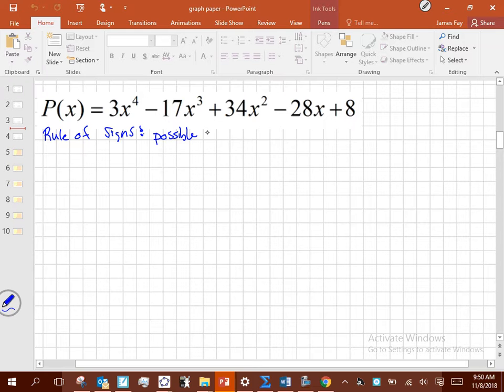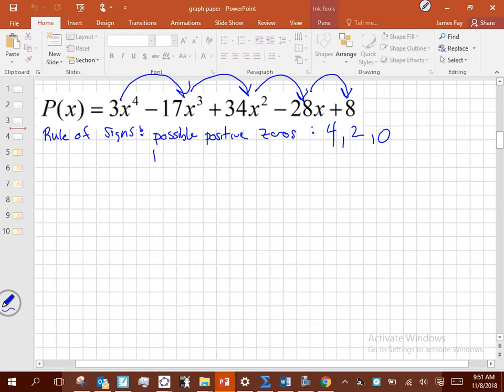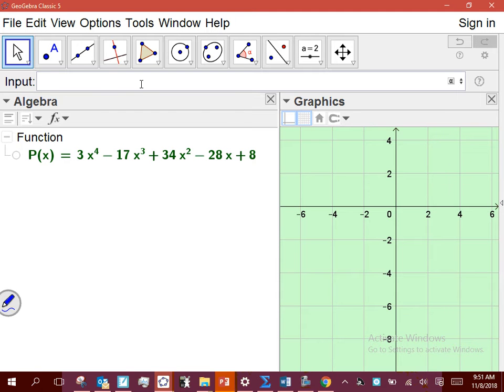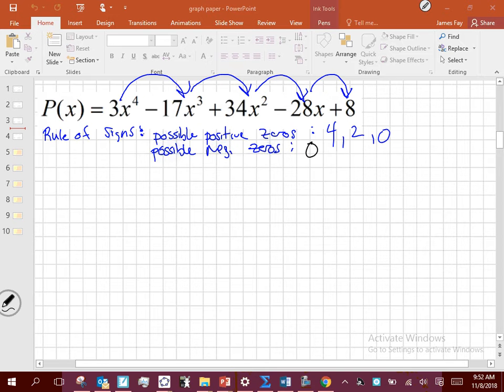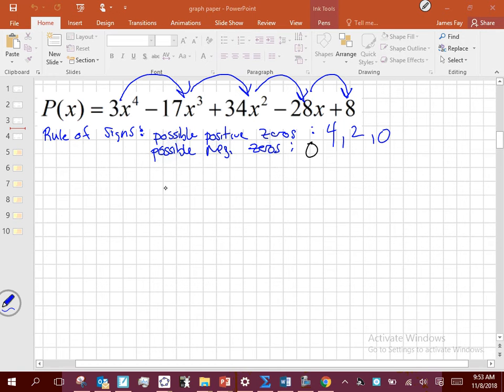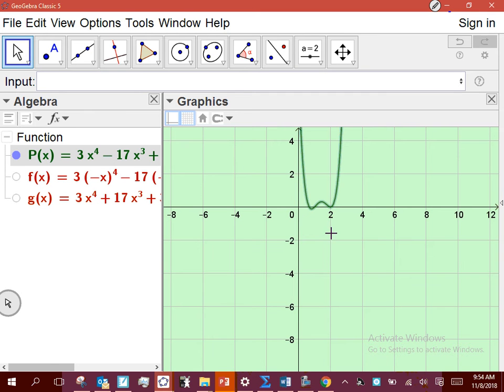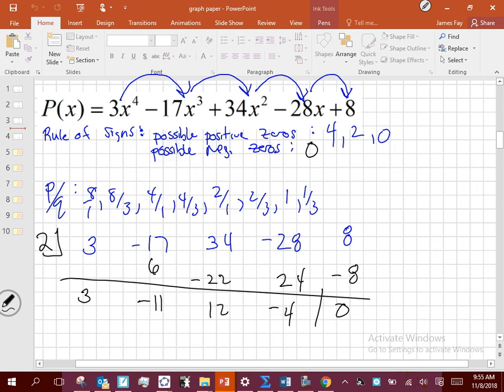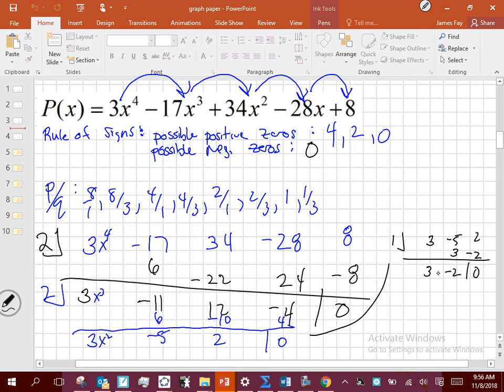November08 3 4 example